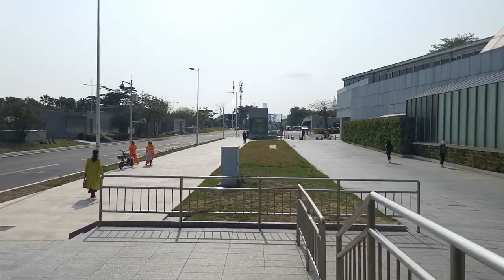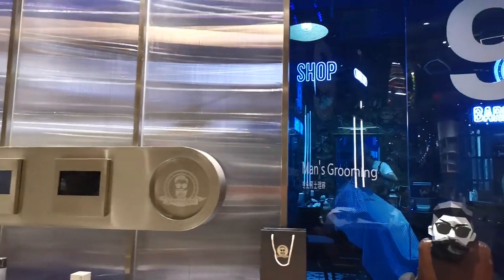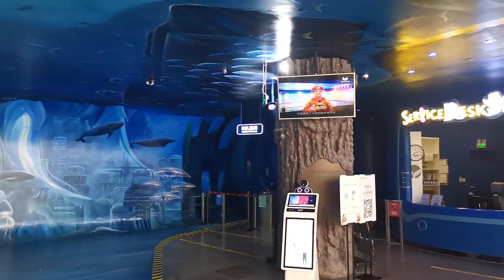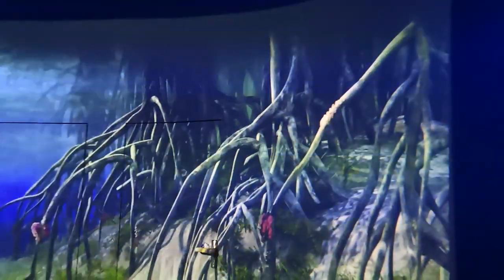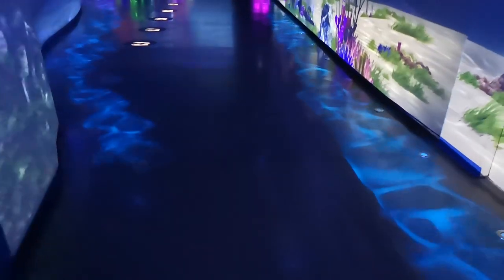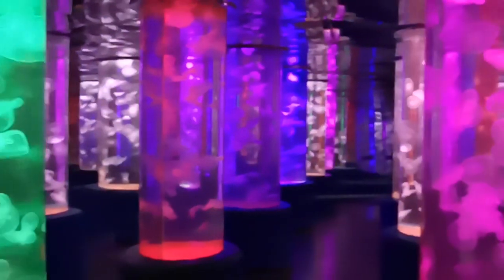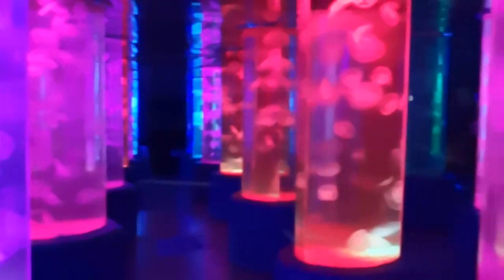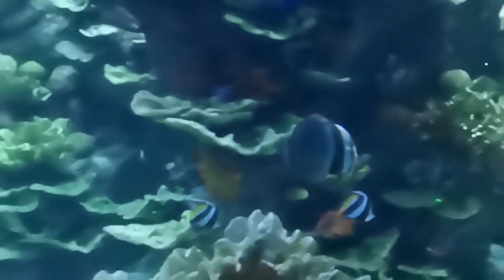Dream Aquarium 10S #2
This time I take a look at Shenzhen's "Dream Aquarium."  How will I rate this one?